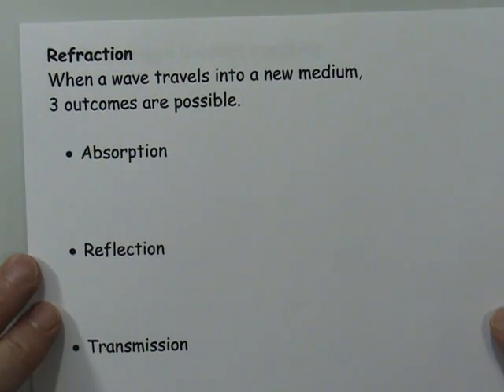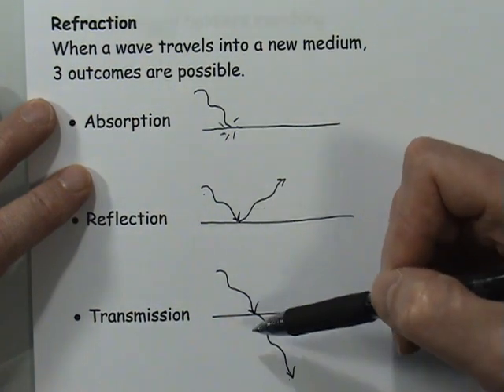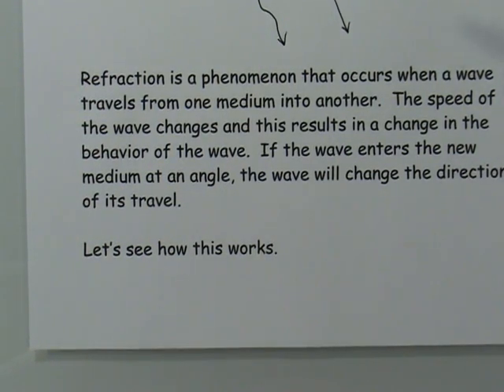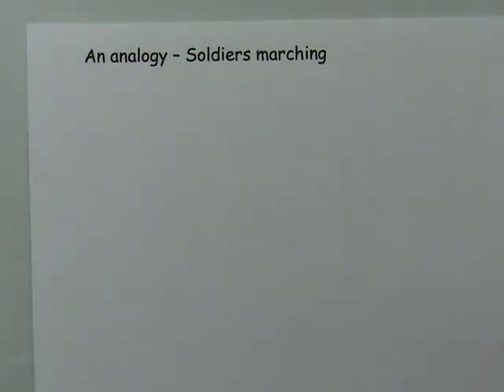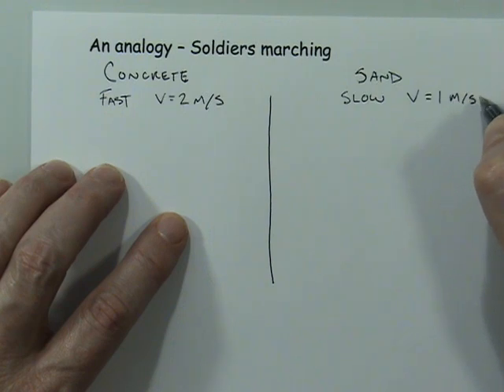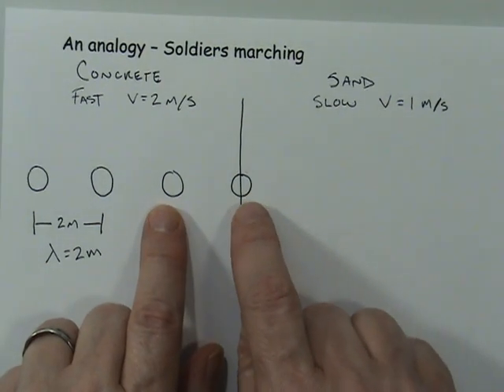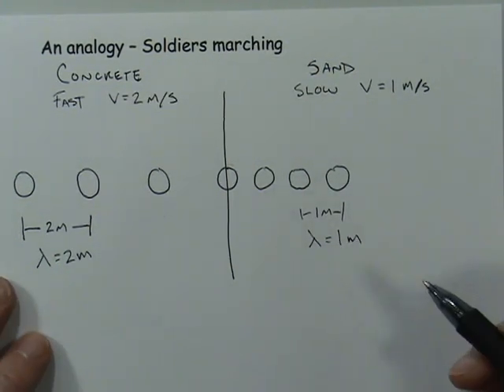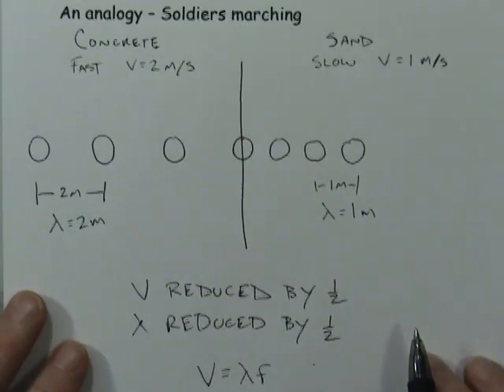Traveling Waves Part 7 Refraction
Intro to refraction